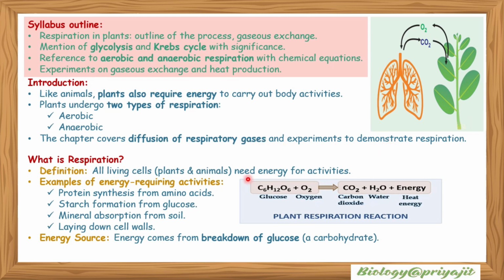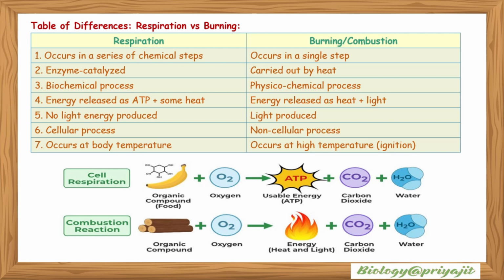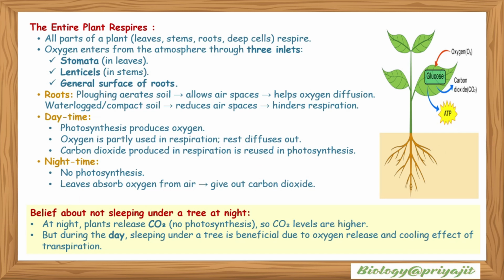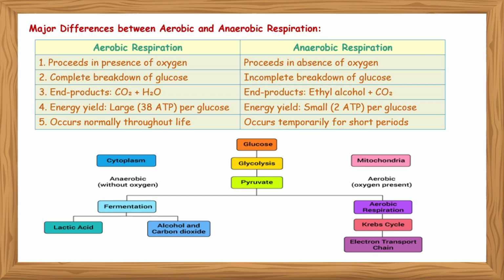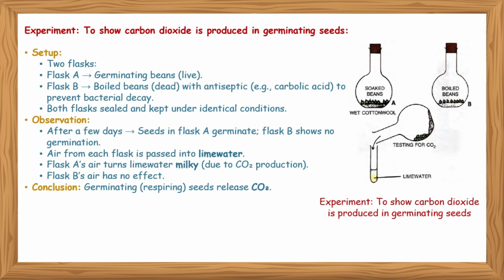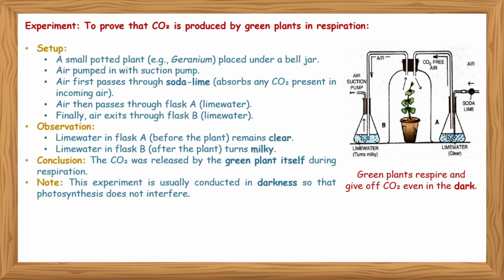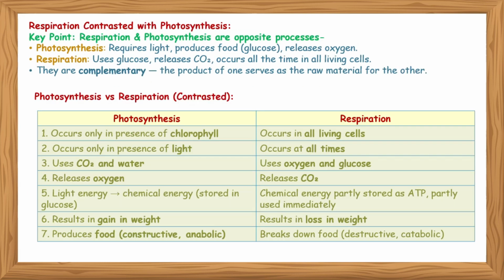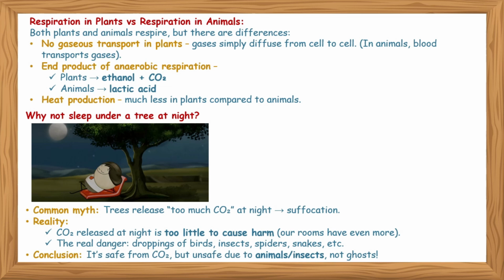Respiration in Plants | ICSE Class 9 Biology Explained with Diagrams.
In this video, we will learn everything about Respiration in Plants as per the ICSE Class 9 Biology syllabus. You’ll understand:

What is respiration in plants?

Difference between aerobic and anaerobic respiration

Steps of respiration (glycolysis, Krebs cycle, electron transport chain) simplified for you

How respiration in plants is different from photosynthesis

Experiments and diagrams explained for easy learning

This lesson is designed to help you score better in exams with clear concepts, simple language, and exam-focused notes.

👉 Perfect for ICSE Class 9 students preparing for Biology exams.